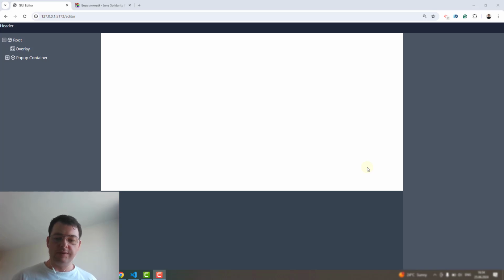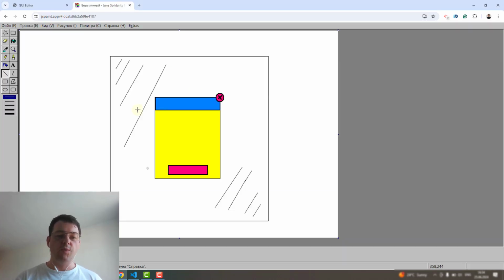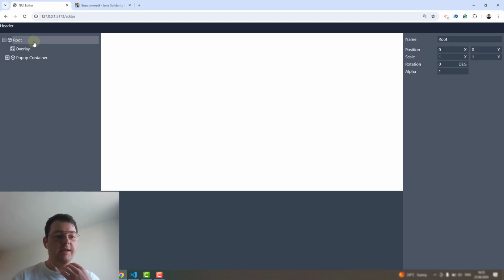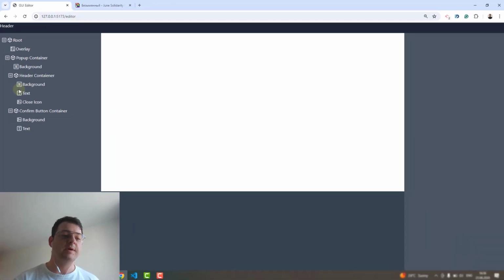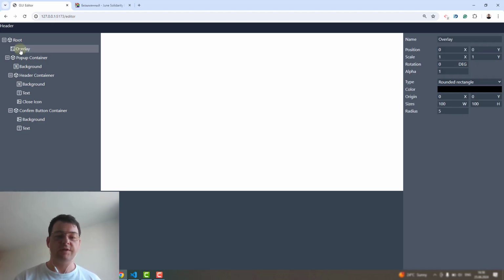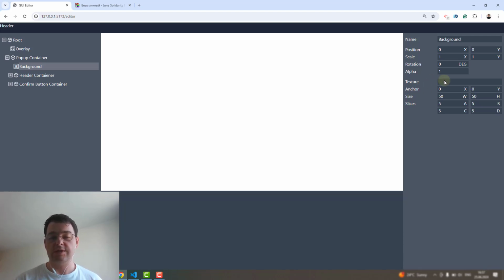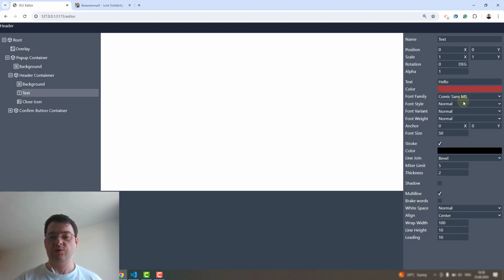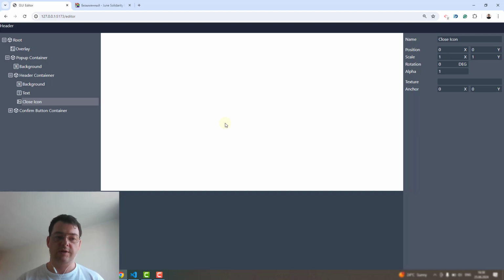Progress on GUI editor for HTML5 Games part 2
I'd like to share my progress on the GUI editor for HTML5 games. Recently, I've been working on the properties panel. As shown in the previous video, I've developed the tree panel where developers can build a hierarchy of elements (nodes). These commonly used elements include Sprite, Nine Slice Sprite, Container, Text, and Graphics. But now, each element's properties have to be configured, ranging from basic ones like position, scale, and rotation to more advanced properties specific to the element type, such as text-specific or sprite-specific settings. In this video, I'll demonstrate the basic concept and the progress made in configuring the available elements.